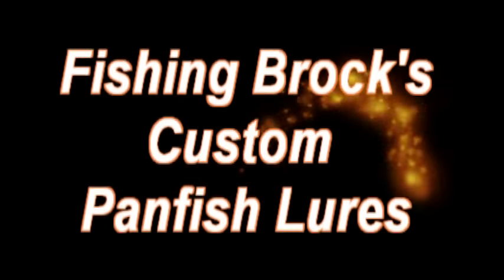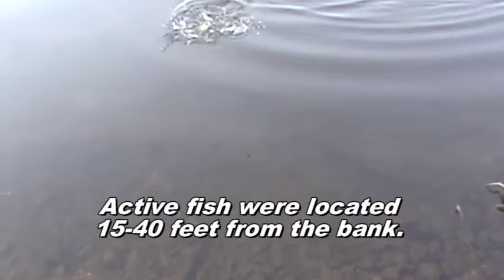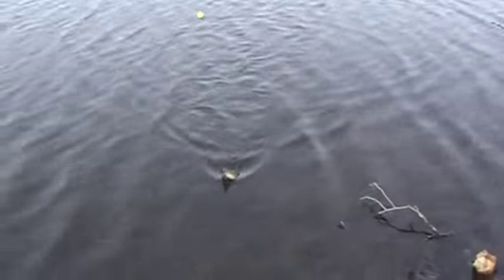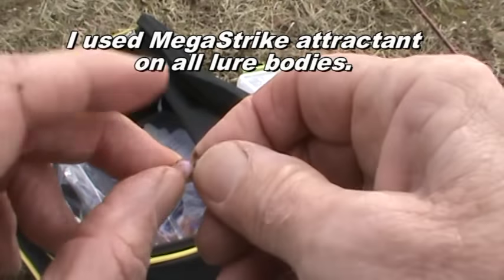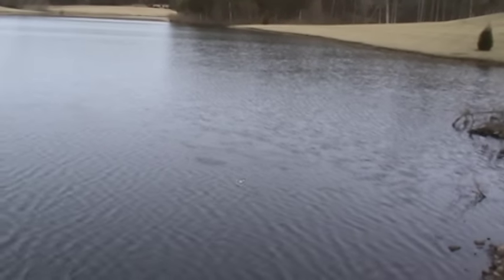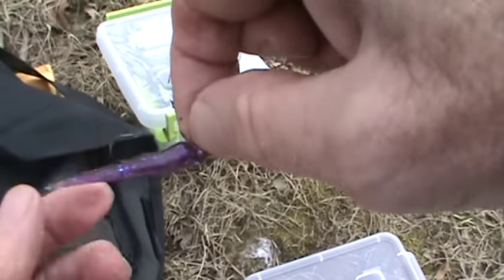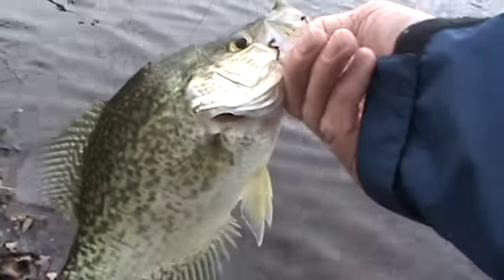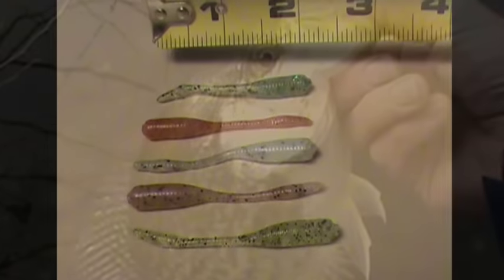Fishing Brock's Custom Pan Fish Lures - Feb 2017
Video shows the effectiveness of two types of Custom Hand-Poured pan fish lure bodies:  Darting Darcys and Bayou Sweets.  These 2" lures worked really well for Crappie, Blue Gill and Largemouth Bass when suspended about 4-5 feet deep under a cork.  Later this spring they should also work well using a cast and slow hop/retrieve method on ultra lite gear.   Many thanks to the artisan, Brock.  He is an EMT (and avid fisherman) who resides in Jefferson Parrish of New Orleans.  Brock makes these and other types of custom lures as a hobby.  I only had time to test a few and am looking forward to putting many others in the water this season.  Enjoy the show!